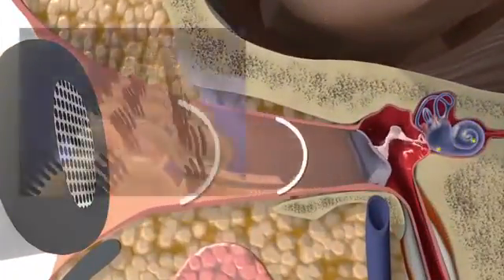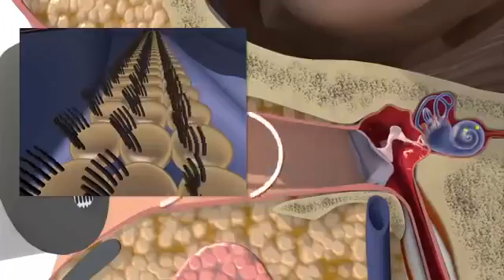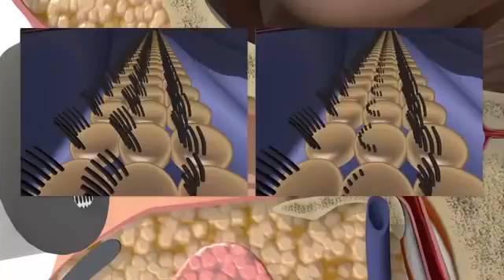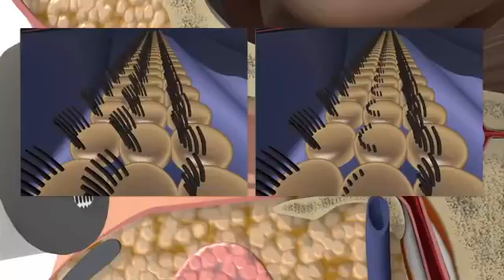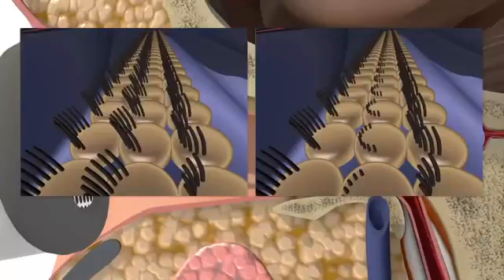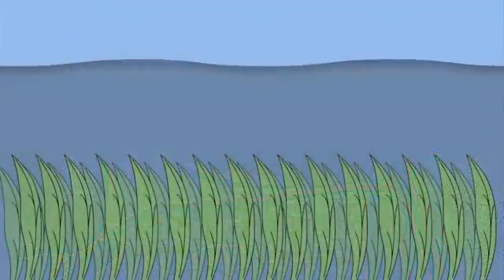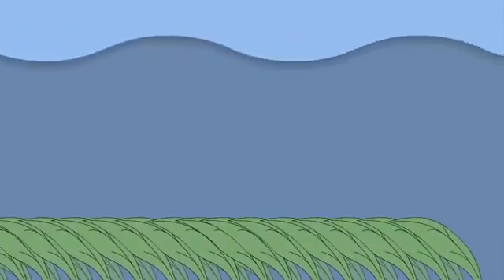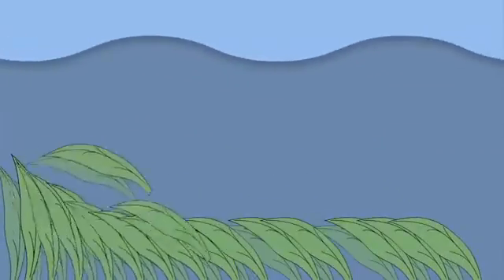Bệnh điếc nghề nghiệp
Bệnh điếc nghề nghiệp là một bệnh có tỷ lệ mắc đứng thứ hai trong số các bệnh nghề nghiệp được bảo hiểm ở Việt Nam; hàng năm có khoảng từ 250 đến 500 trường hợp được Viện giám định Y khoa kết luận là bị bệnh điếc nghề nghiệp.Nguyên nhân chính của bệnh điếc nghề nghiệp là
do tiếp xúc với mức tiếng ồn vượt quá tiêu chuẩn cho phép trong môi trường lao động.Mặc dù, bệnh không có khả năng hồi phục nhưng có thể dự phòng được bằng các biện pháp đơn giản.